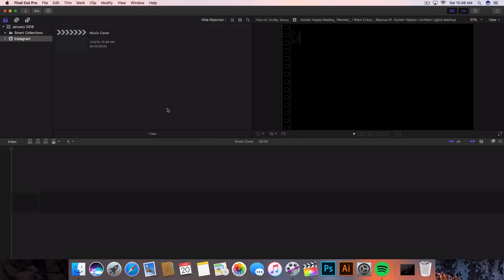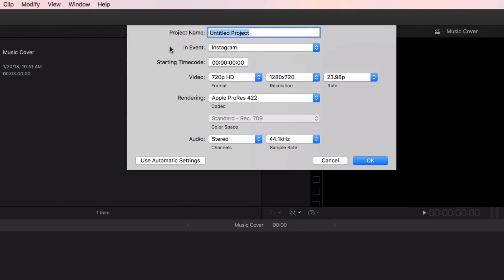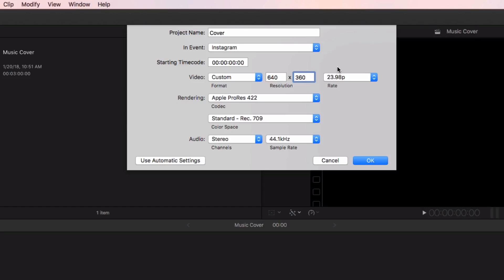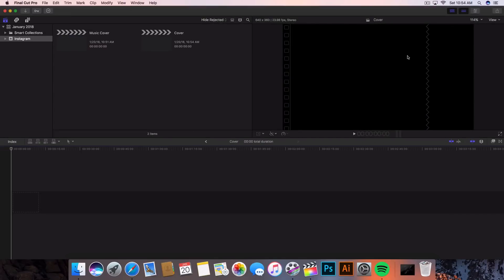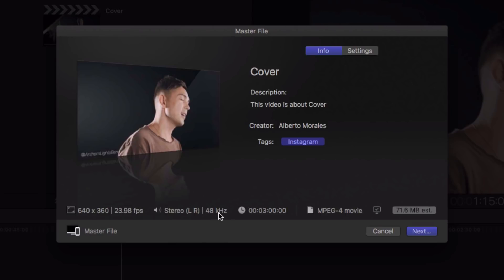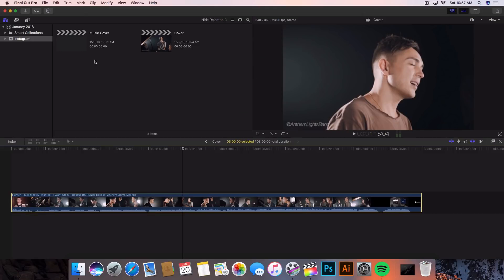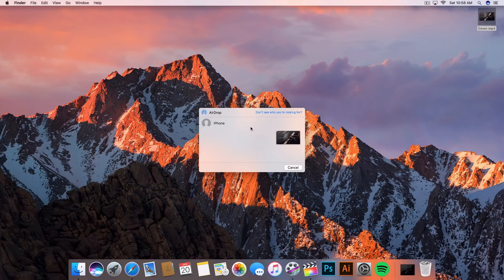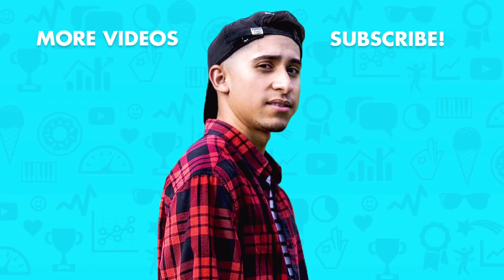How To Upload High Quality Videos To Instagram! Final Cut Pro X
The best way to upload videos to Instagram in Final Cut Pro X! :)